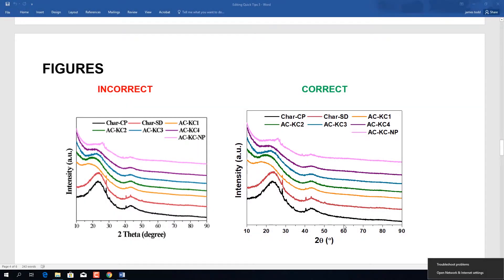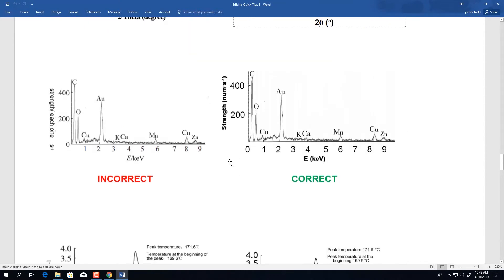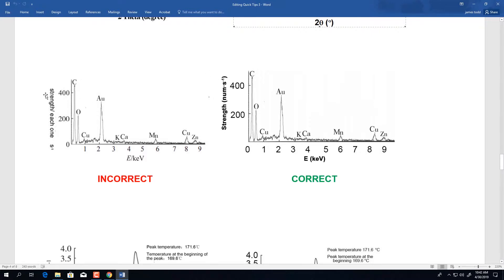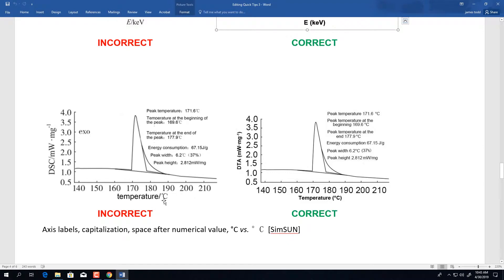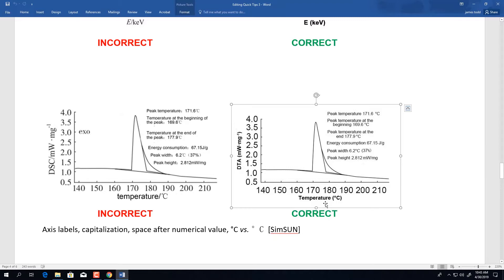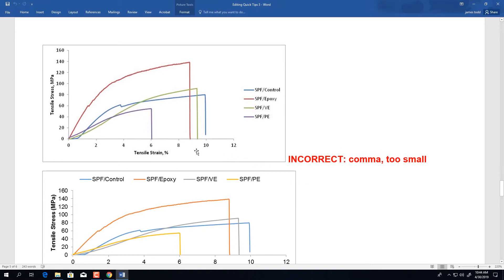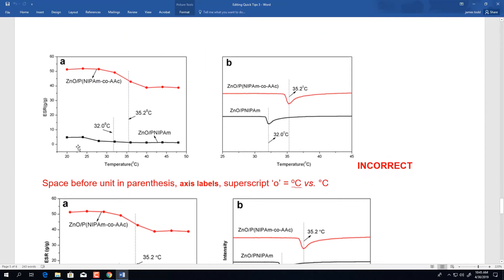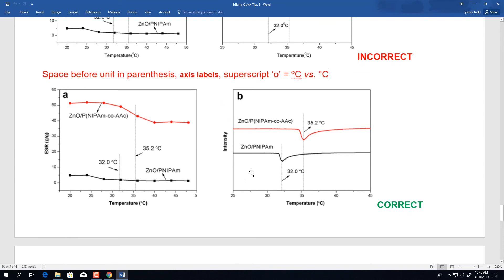BioResources Figure Formatting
A video with many examples on how to properly format your figures for your BioResources journal article submission.